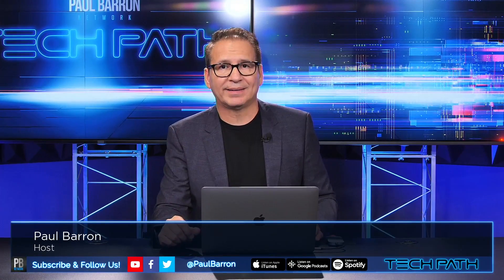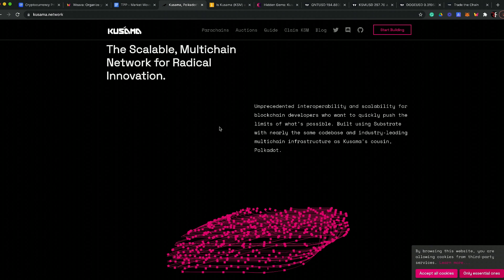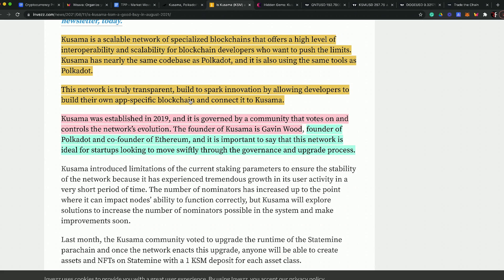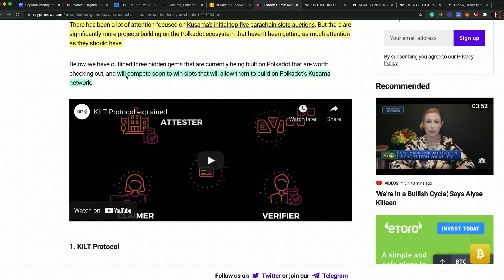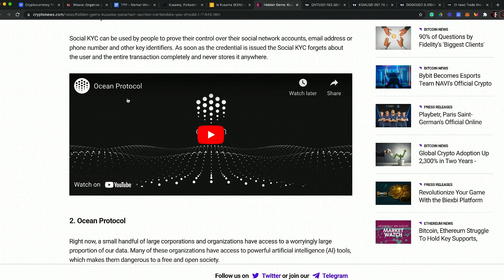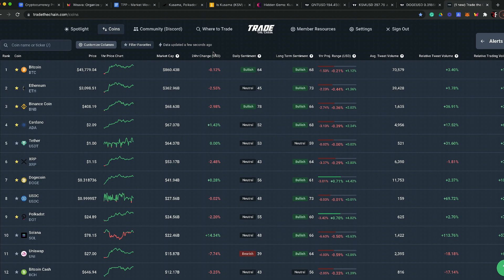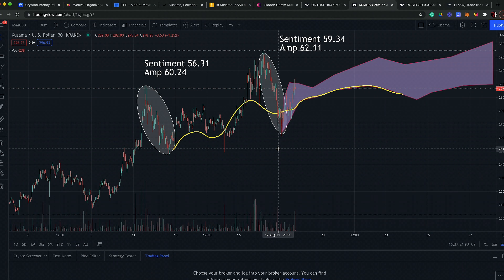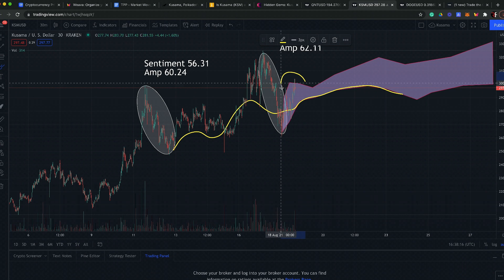Kusama KSM Token | Sentiment Analysis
Self-described as "Polkadot's wild cousin," Kusama (KSM) is an experimental blockchain platform that is designed to provide a massively interoperable and scalable framework for developers. The platform is designed to provide a testbed for developers looking to innovate and deploy their own blockchain and can be used as a preparatory network before launching on Polkadot. Kusama was built by the same team that created Polkadot, a company known as Parity Technologies. Its founder is Dr. Gavin Wood, a world-renowned computer scientist and programmer, who also co-founded Ethereum. Anyone who purchases KSM tokens can propose changes to the network and approve or reject major changes proposed by others.